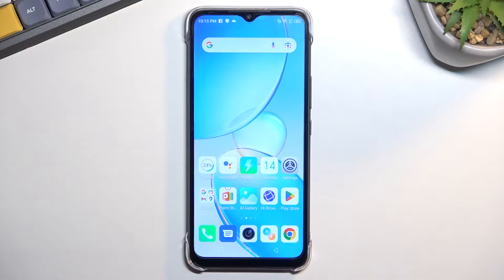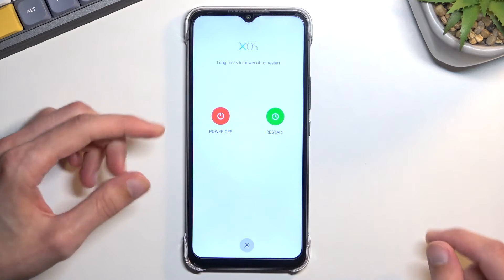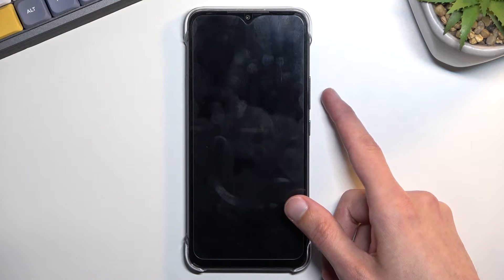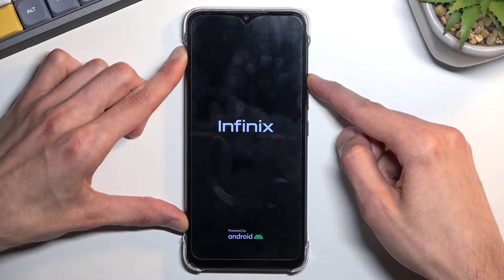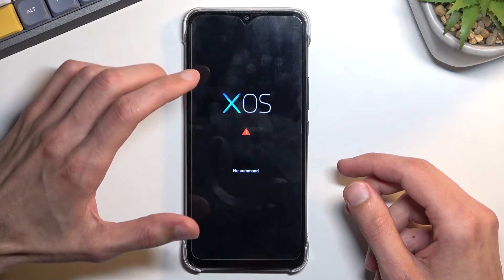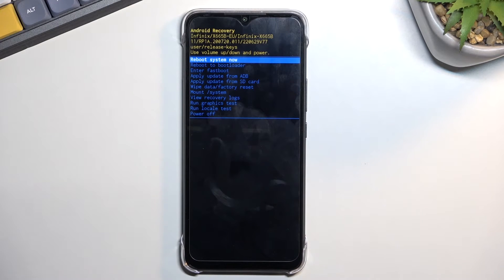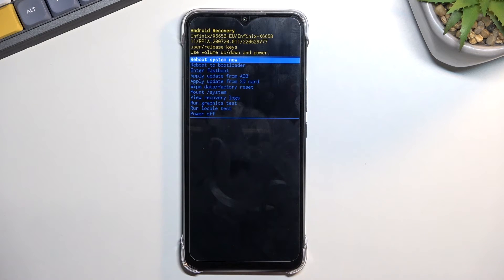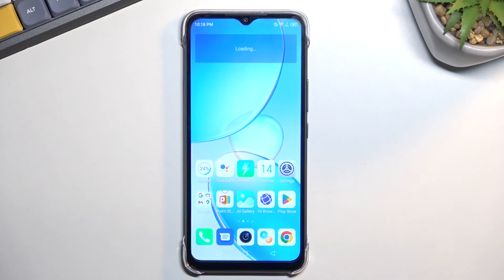How to Enter Recovery Mode on INFINIX Hot 12i | Exit Recovery Menu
INFINIX Hot 12i Recovery Mode:
Hi! If you want to know how to open recovery mode in INFINIX Hot 12i, you should watch this tutorial. We will show you how to get access to the hidden menu and then how to open the recovery mode. Find out how to navigate recovery mode, how to reboot the system, how to reboot to bootloader, how to enter fast boot, view recovery logs and more.

How to open Recovery Mode on INFINIX Hot 12i? How to enter Recovery Mode on INFINIX Hot 12i? How to turn on Recovery Mode on INFINIX Hot 12i? How to get access to Recovery Mode in INFINIX Hot 12i?